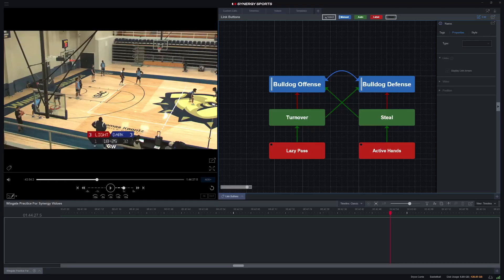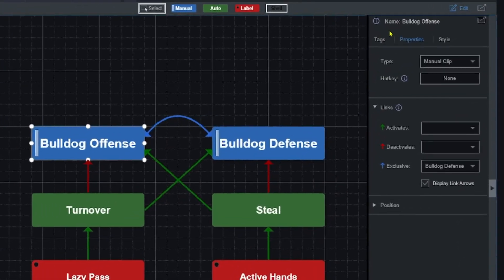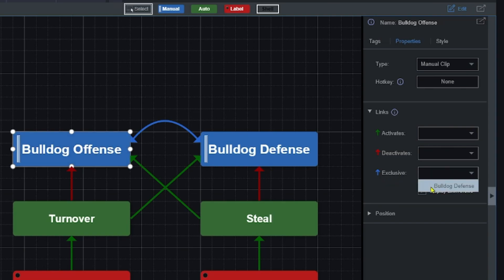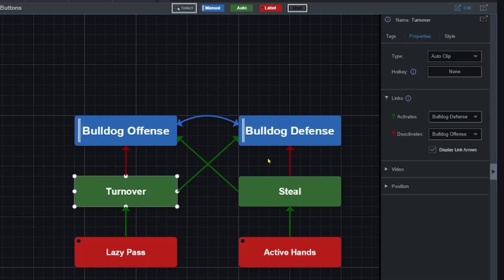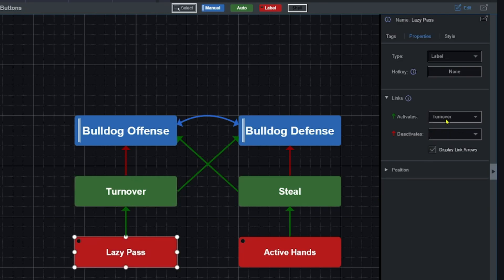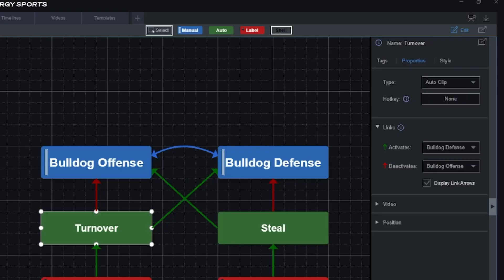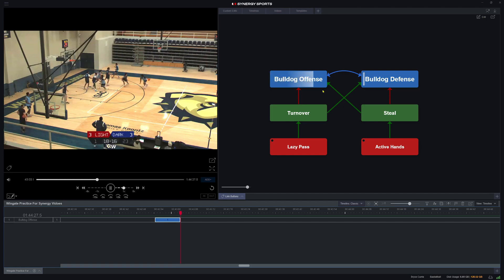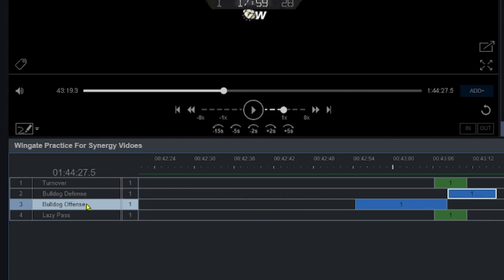Linking Tags in the Synergy Editor Max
In this video we discuss how you can link your tagging buttons together for a more efficient tagging workflow with the Synergy Editor Max.

Chapters:
00:00 Intro
00:31 Displaying Link Arrows
00:50 Exclusive Links
01:33 Activate & Deactivate Links
02:15 How the Different Links Work Together
03:12 Outro